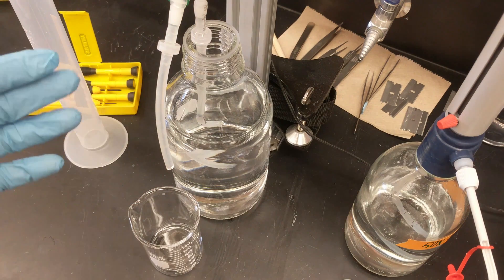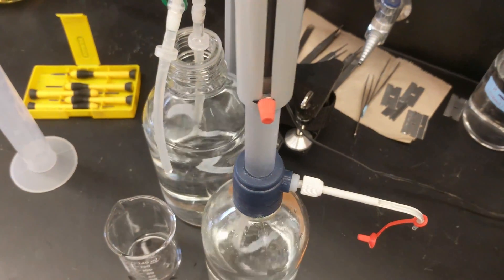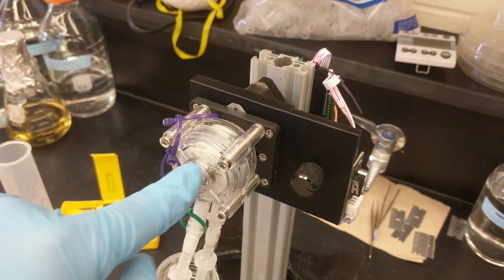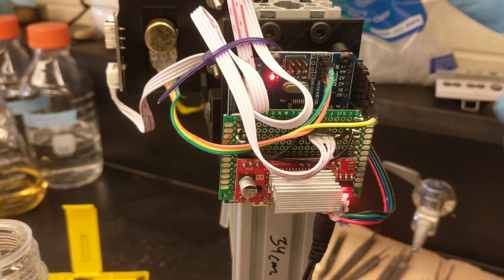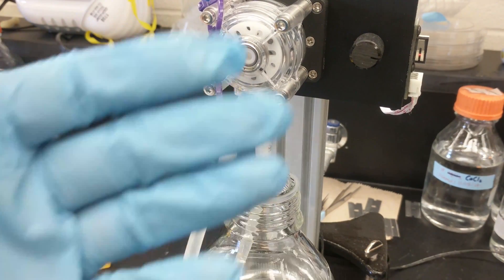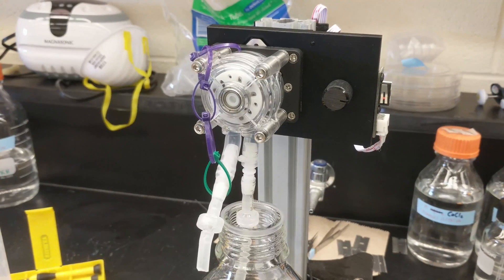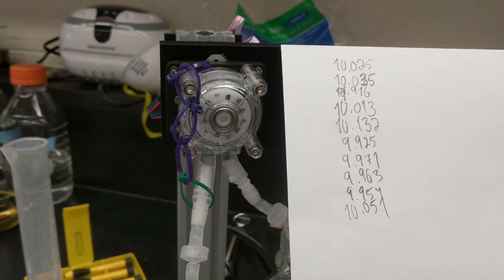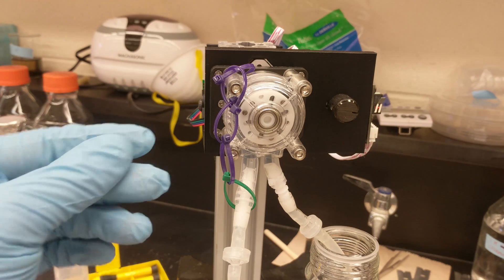(PJ e7) The Dispensation Station